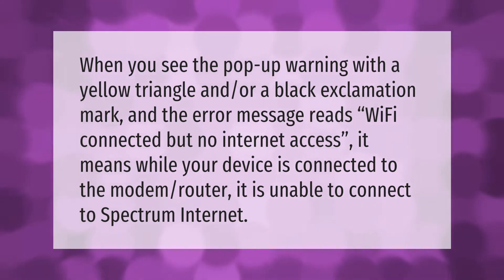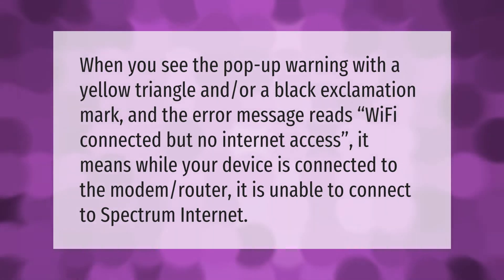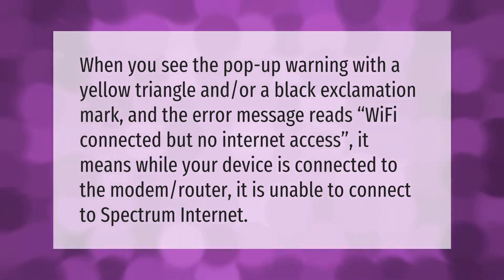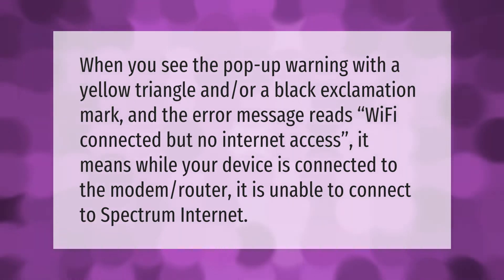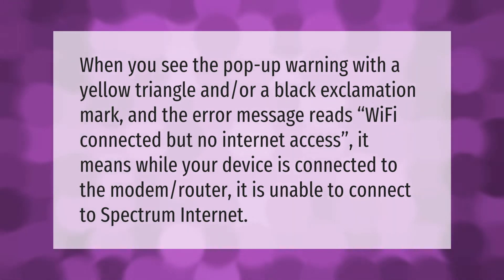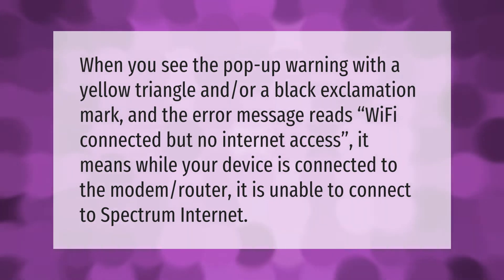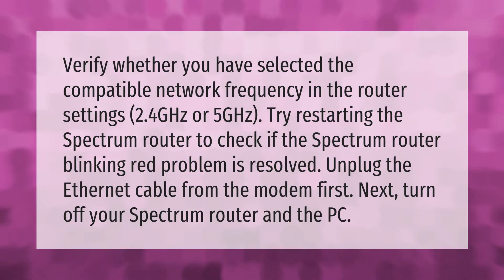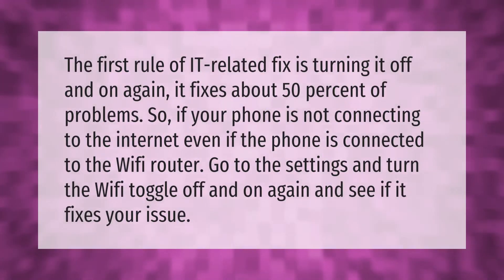Why does my spectrum WiFi say connected no internet?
00:00 - Why does my spectrum WiFi say connected no internet?
00:36 - How do I fix my WiFi red light spectrum?
01:09 - Why is my Android phone connected to WiFi but no internet?

Laura S. Harris (2021, September 23.) Why does my spectrum WiFi say connected no internet?
    AskAbout.video/articles/Why-does-my-spectrum-WiFi-say-connected-no-internet-263827